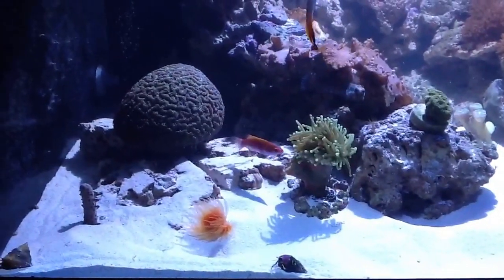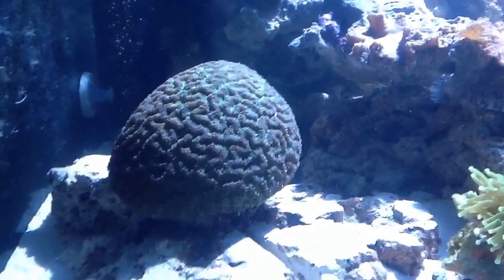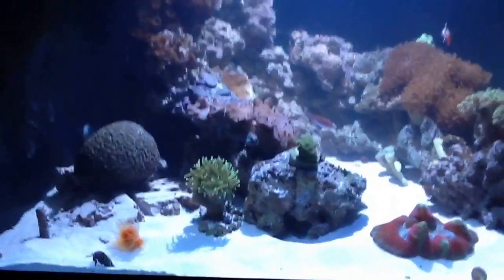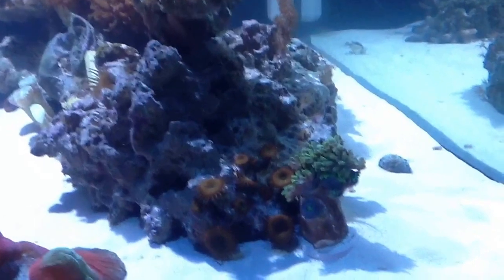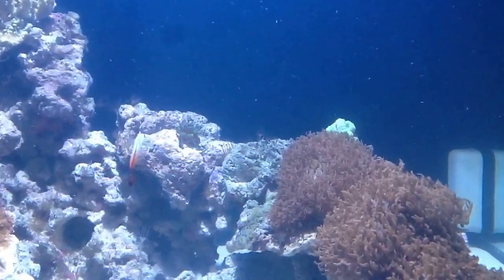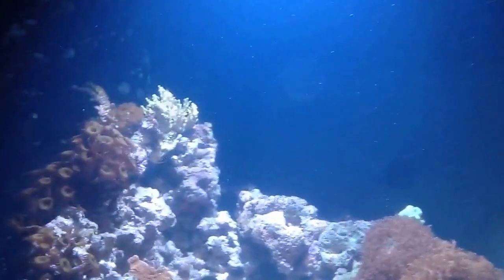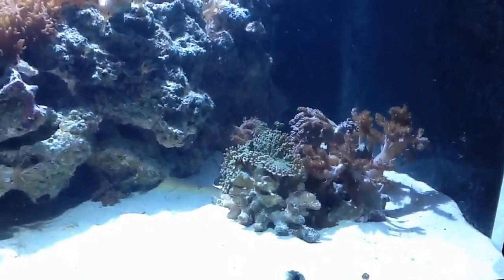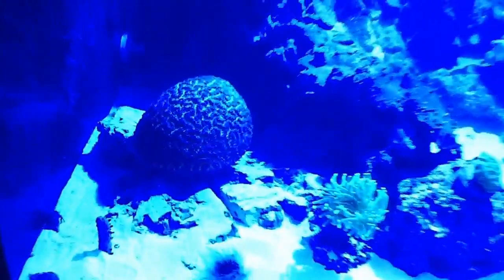Many more corals update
Rock/coral list:
100 lbs live rock
60 lbs AA Bahamas Oolite Live Sand

Fish list:
Firefish (Nemateleotris magnifica) x1
Angular Fairy Wrasse (Paracheilinus angulatus) x1
Yellow Prawn Watchman Goby (Cryptocentrus cinctus) x1
Tiger Pistol Shrimp (Alpheus bellulus) x1
Sailfin/Algae Blenny Red Fin (Salarias fasciatus) x1

Clean up Crew:
Astraea Turbo Snails x4
Zebra Stripe Turbo Snails x3
Red Stripe Snails x3
Cerith Snails x3
Nerite Snails x3
Nassarius Snails x7
West Indy Snails x3
Hermit Crabs x7 (2 blue, 2 red, 2 orange, 1 elegans)
Emerald Crab x1